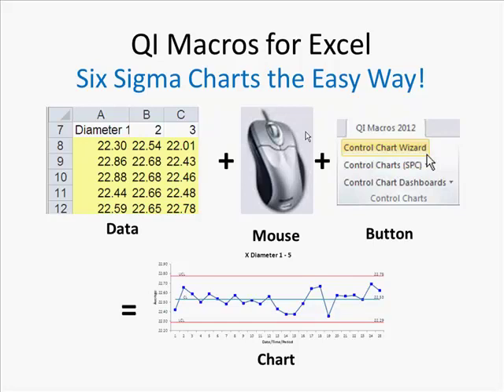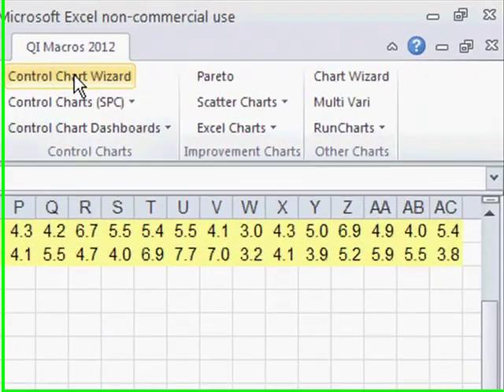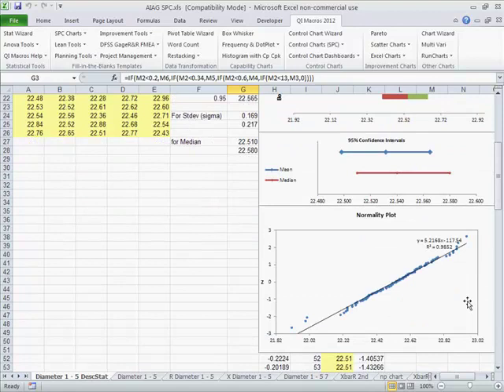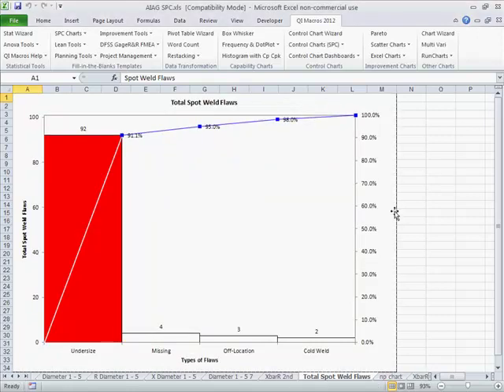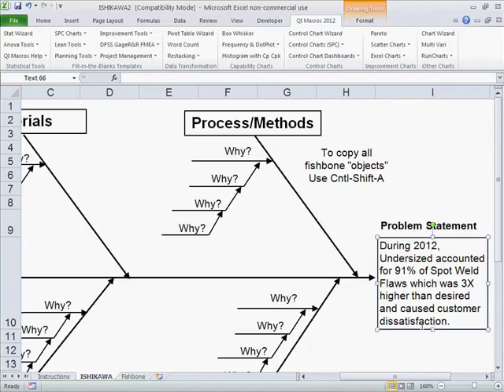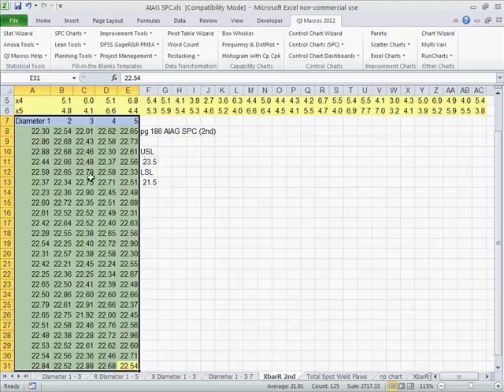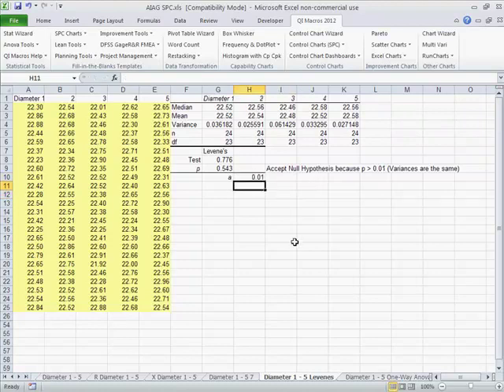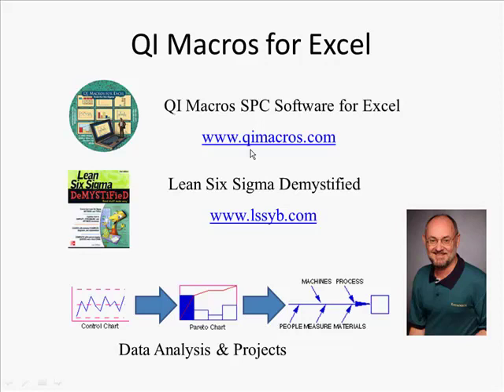QI Macros for Excel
The QI Macros makes it easy to draw control charts, pareto charts, histograms, and fishbone diagrams in seconds, with Microsoft Excel. Become a Lean Six Sigma expert using the QI Macros chart and statistics wizards.